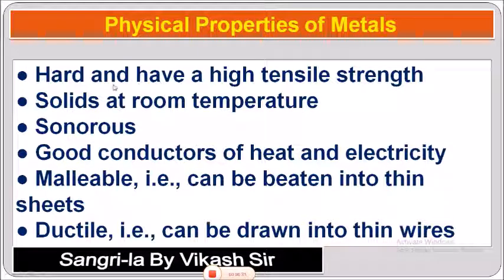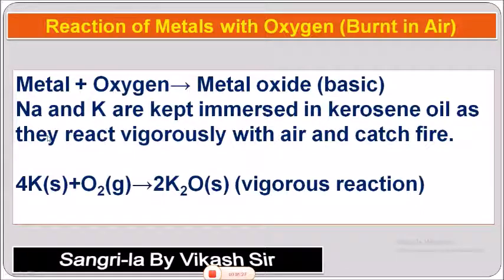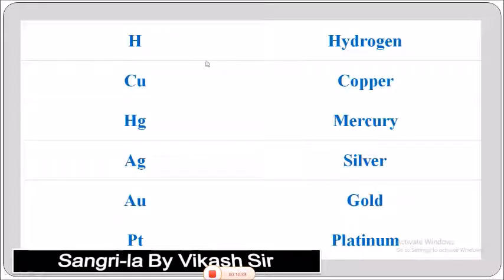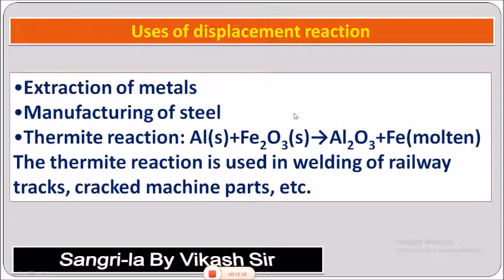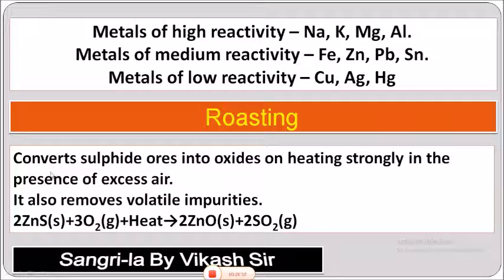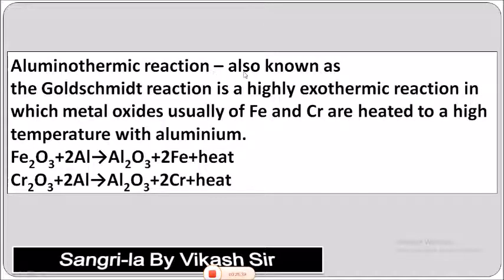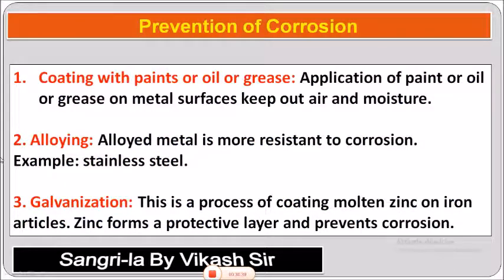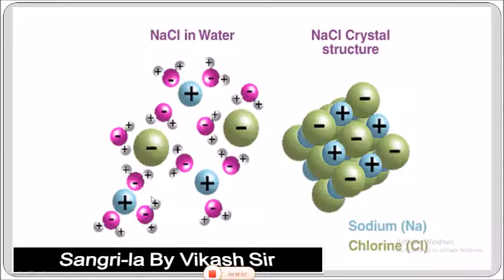Metal and Nonmetal class 10 science full chapter revision